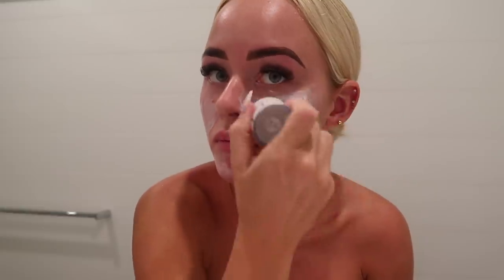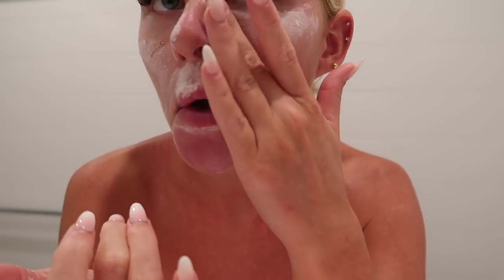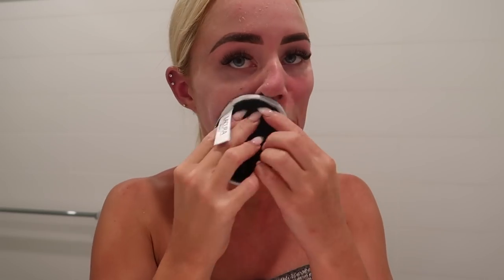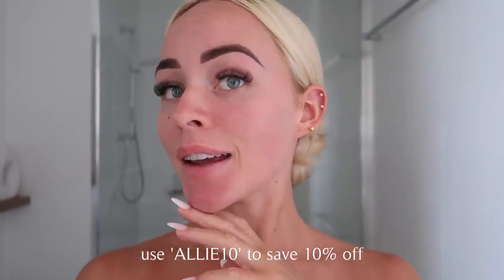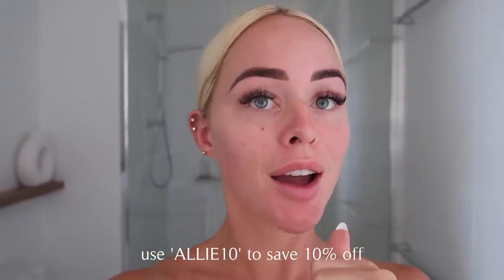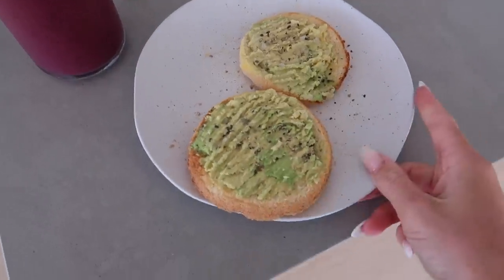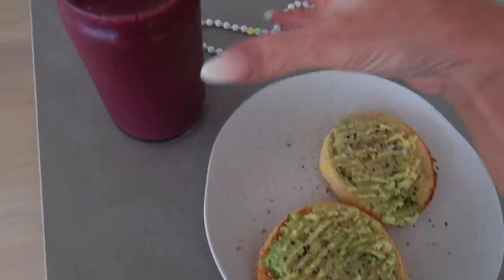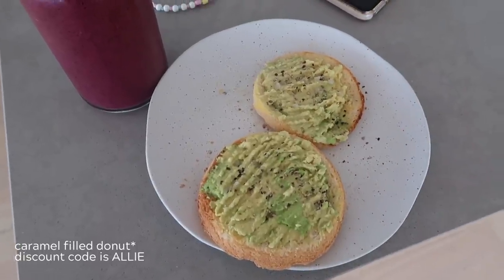DAILY VLOG | life update, skincare routine, homewares unboxing, what I eat, callie swim haul etc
AMAZON FAVOURITES

KITCHEN:
Glass Straws
Water Bottle
Glass Tumbler
Juice Containers
Fridge Meal Planner
Fridge Organisers
Fridge Organisers
Wine Glasses
Ice Cube Tray

DISPLAY BOOKS:
Yves Saint Laurent
Tom Ford
AD at 100
Eat Drink Nap
This Is Home
Sunday Suppers
5 Minute Journal

BATHROOM:
Acrylic Holders
Bamboo Cotton Buds

DECOR:
Gold Lighter
Gold Wick Trimmer
Gold Table Lamp
Black Lighter
Black Wick Trimmer
Black Table Lamp
Marble Tray

OFFICE:
Desk Organiser
Laptop Stand

OTHER:
Clothes Hangers
Clothes Clip Hangers
Dog Food Container